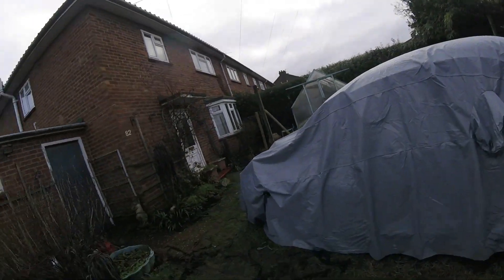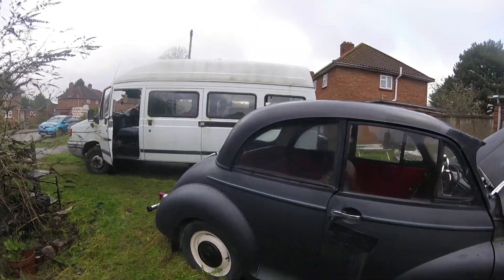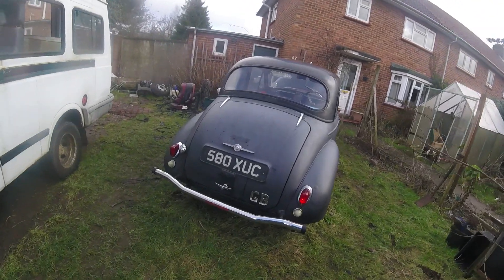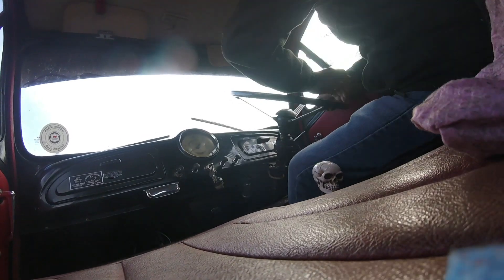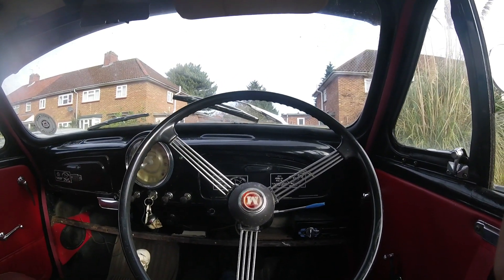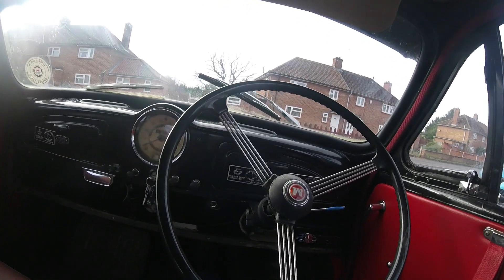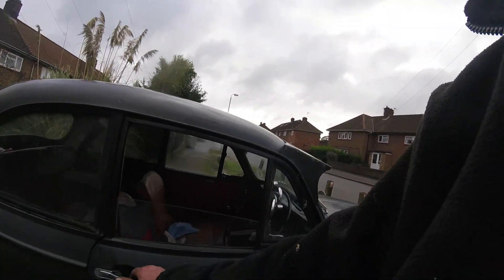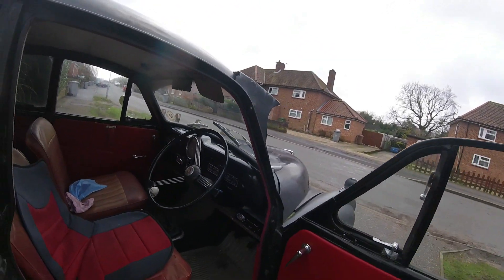1962 Morris Minor George gets a second chance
George the Morris Minor has been sitting on the front garden for almost a year .